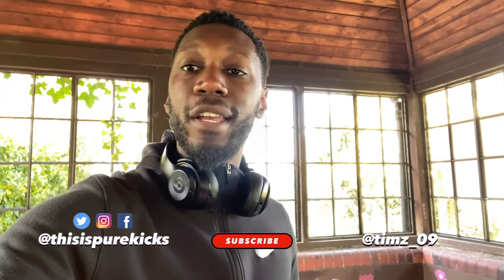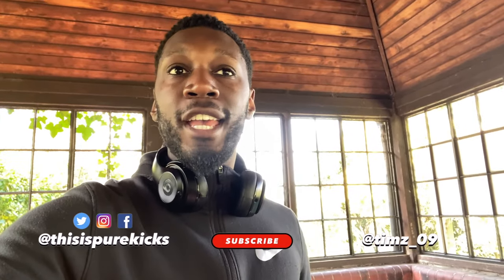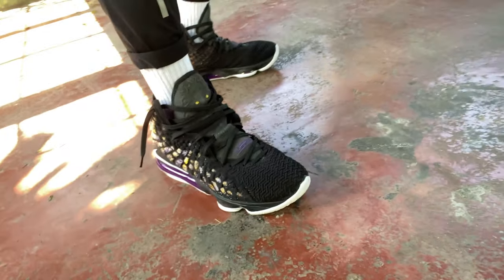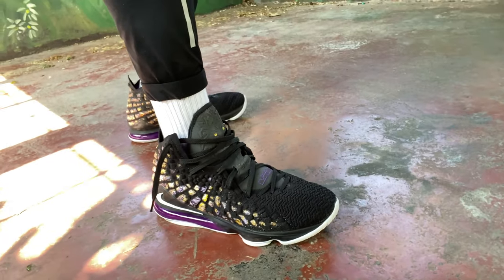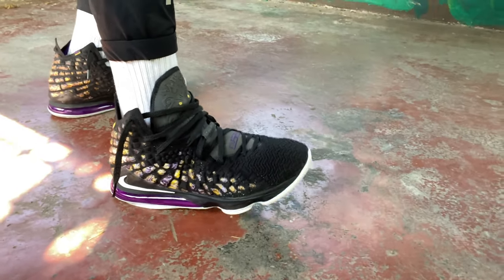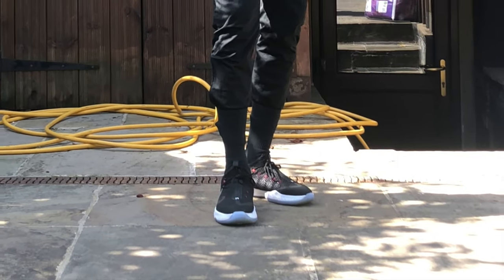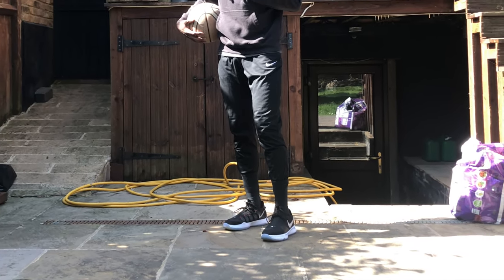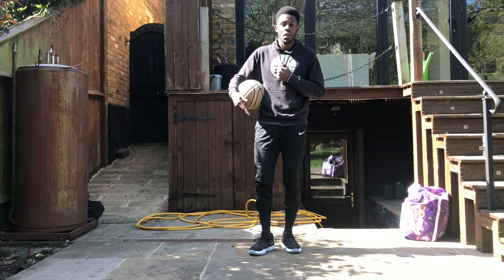BASKETBALL QUARANTINE HOME WORKOUT - BALL HANDLING - PART 1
We hope you guys are doing well during quarantine, your boys are here to help you keep your handles tight and ready for the comeback!

In this video, we've got you a 10 min workout you can do at home or in some space in a park. Focusing on the crossover, between the legs and behind he back.